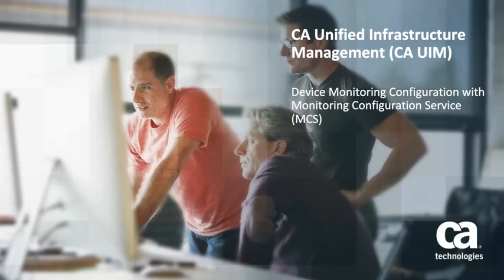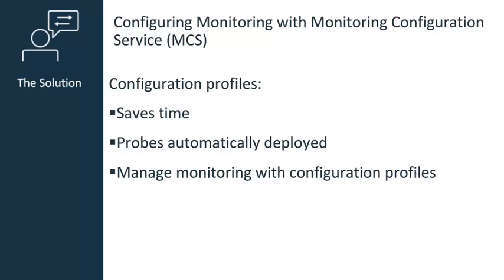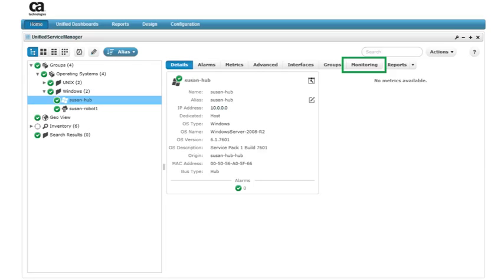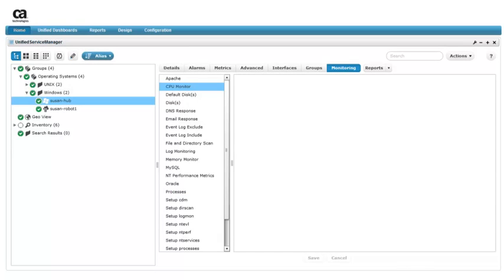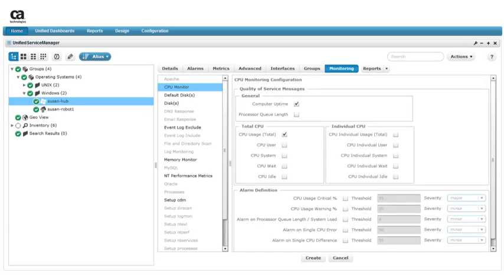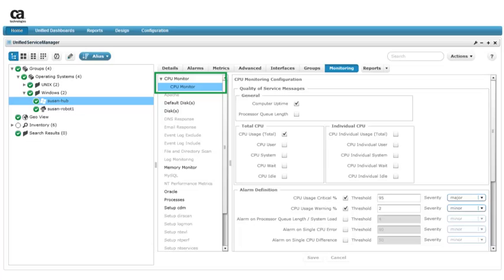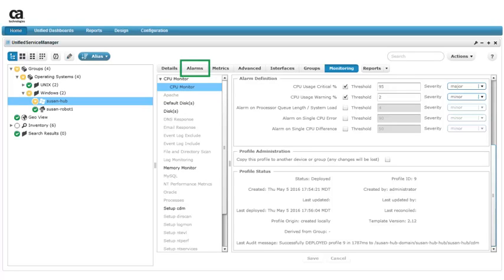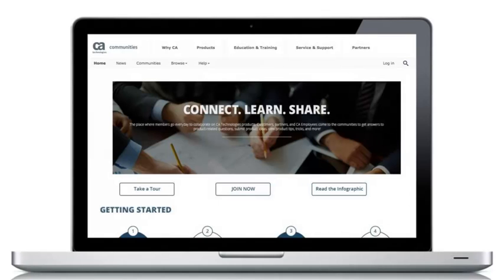Device Monitoring Configuration with MCS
In this video, we will show you how to use Monitoring Configuration Service (MCS) in CA UIM to quickly create monitoring configuration profiles. MCS applies these profiles to target devices and deploys probes as needed. For more detailed information, refer to Product Documentation or visit the CA Communities to join in the discussion!